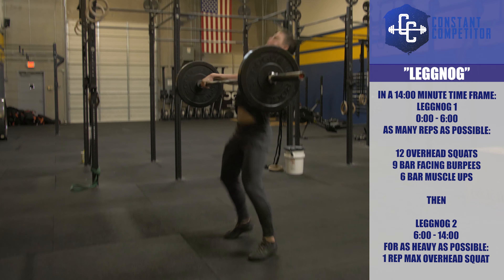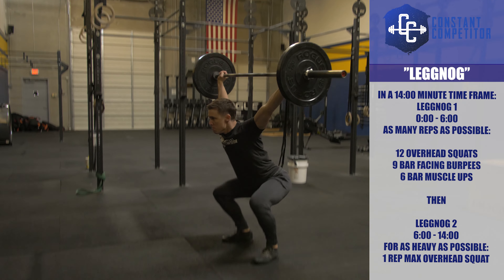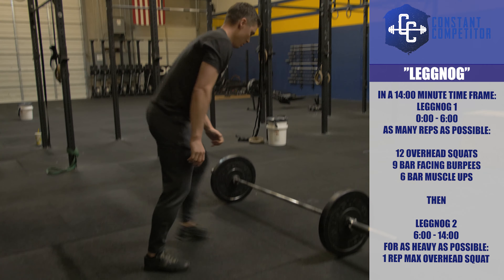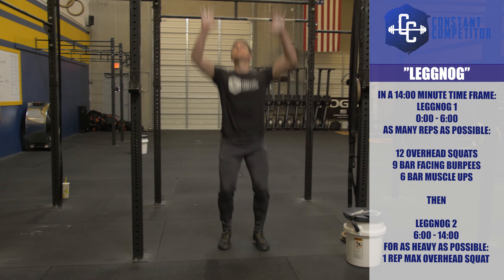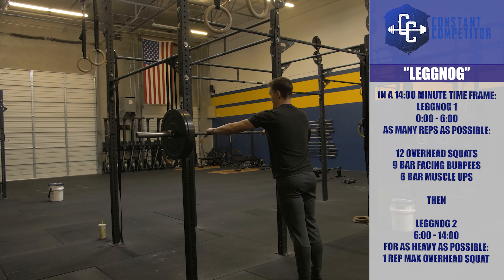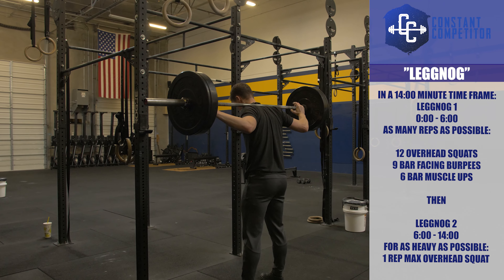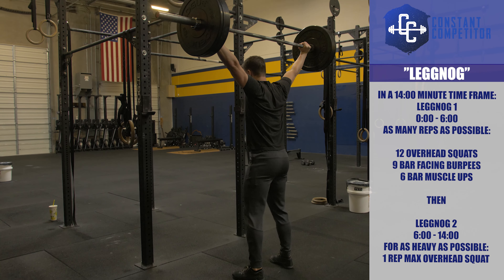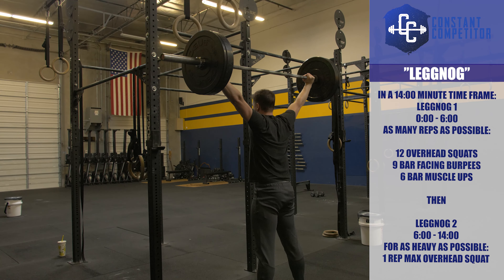Constant Competitor: "Leggnog"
Week 2, Workouts 3 & 4
December 11, 2019 until December 18, 2019

In a 14:00 Time Frame:

"Leggnog 1"
from 0:00 to 6:00
As Many Repetitions as Possible of:

12 Overhead Squats
9 Bar Facing Burpees
6 Bar Muscle-Ups

then

"Leggnog 2"
from 6:00 to 14:00
For as Heavy as Possible:

1 Overhead Squat
Weights for "Leggnog 1"

Rx/Advanced Men: 95 lbs (43 kg)
Rx/Advanced Women: 65 lbs (29 kg)
Intermediate/Scaled Men: 65 lbs (29 kg)
Intermediate/Scaled Women: 45 lbs (20 kg)
Intermediate/Scaled Division will substitute Pull Ups instead of Bar Muscle-Ups.

If an Intermediate/Scaled Competitor is unable to perform Pull Ups they may complete Jumping Pull-Ups instead at a 2:1 ratio (12 Jumping Pull Ups each round).

Competitors must complete 2 Jumping Pull-Ups in order to count 1 repetition. This means that completing 9 Jumping Pull-Ups will only count as 4 repetitions, not 4.5 repetitions.
Please see constantcompetitor.com for more details